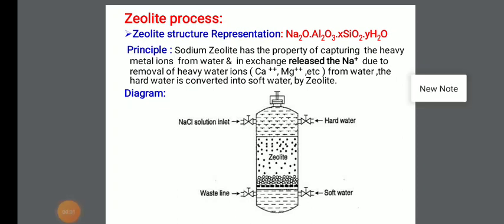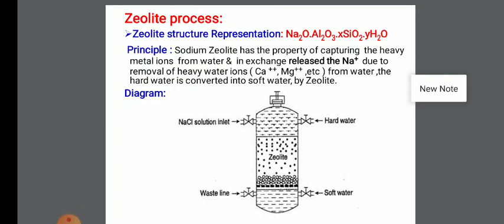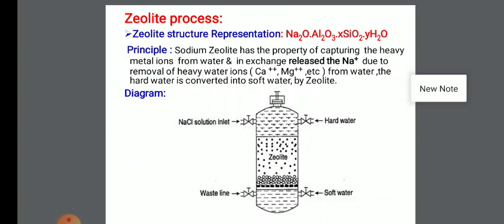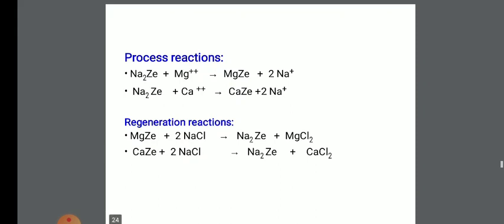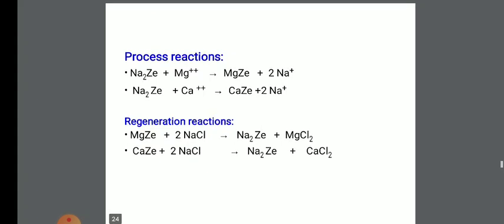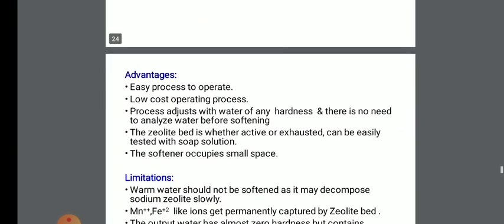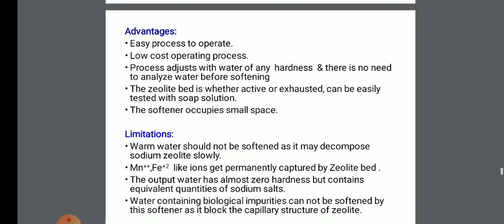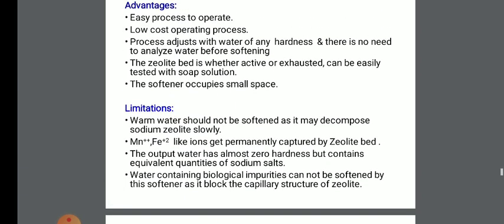Zeolite/Permutit Process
zeolite Process# Principle, reactions etc.